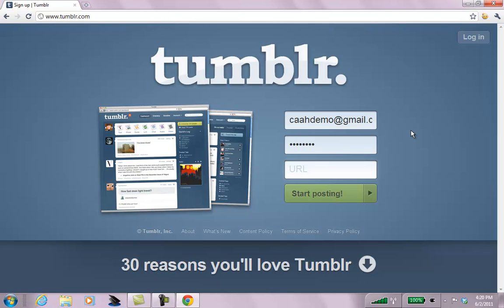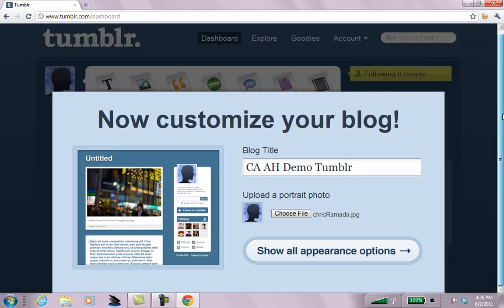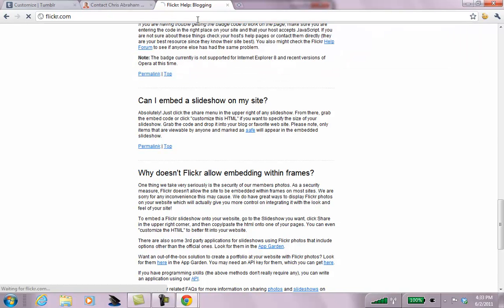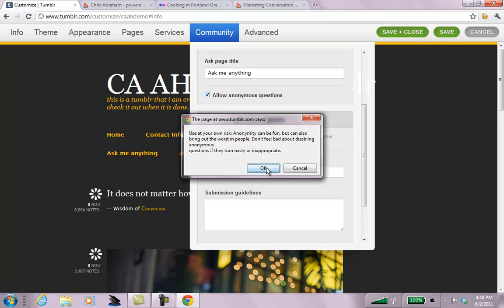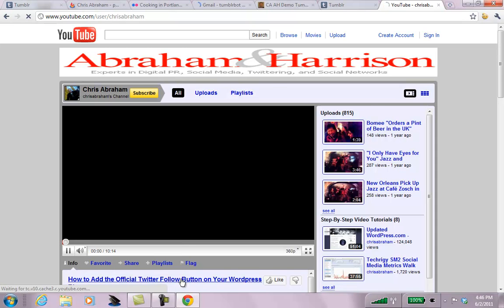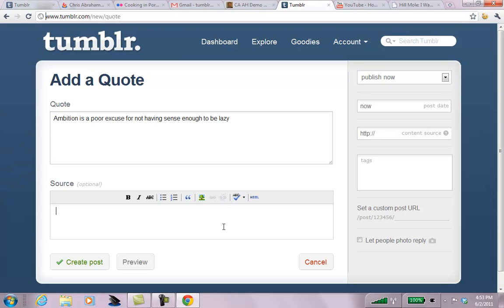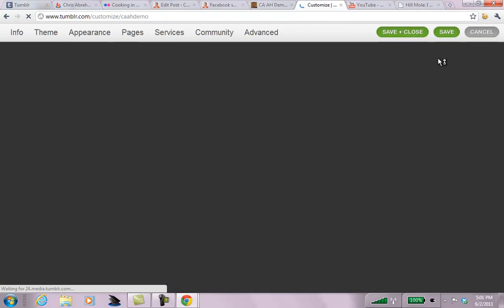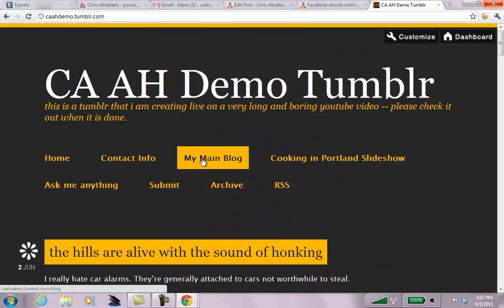A Beginner's Guide to Setting Up and Using Tumblr to Blog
I decided to take lots and lots of time to go through as much registering and setting up of Tumblr as possible before we all run out of patience. This video goes through all aspects of registering, logging in, setting up, and developing content, blogging, uploading images, audio, and videos. Feel free to skip around and maybe you can learn how to use one of the most hip, chic, and popular blogging and content-sharing platforms.